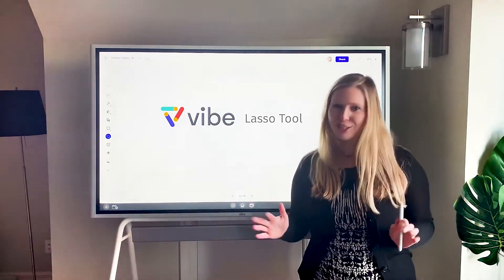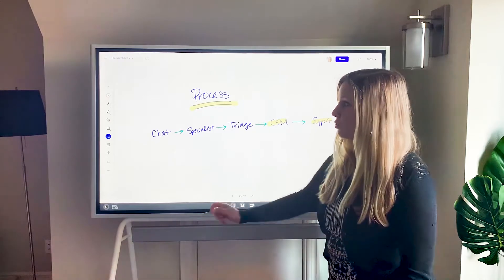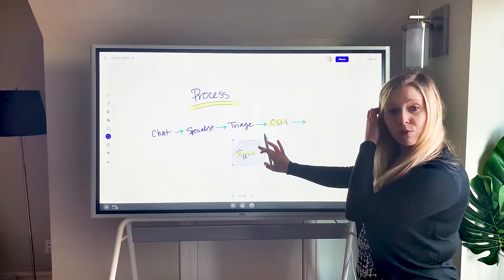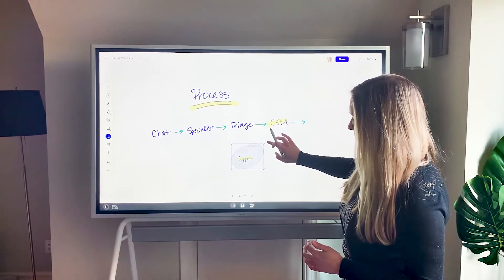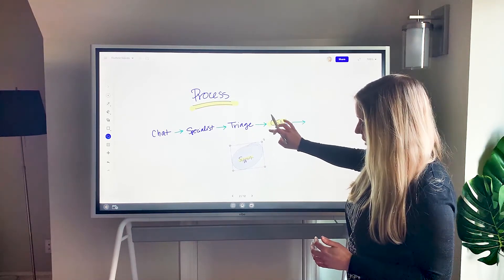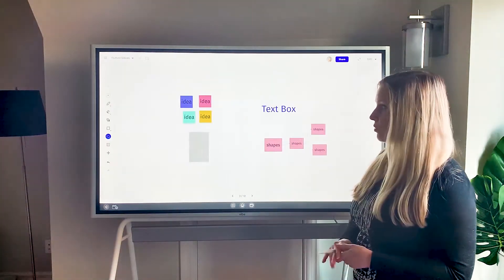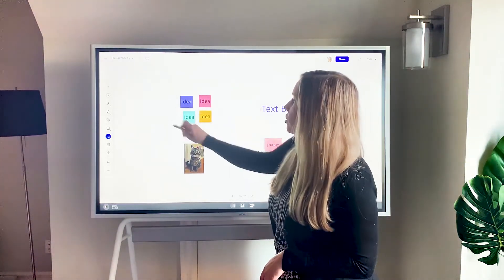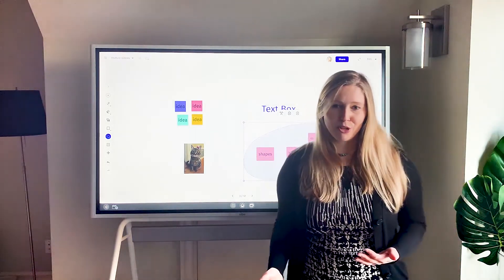Lasso Tool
This week, we discuss how to use the enhanced Lasso tool on your Vibe Board. This feature is perfect for moving a group of objects all at once, or if you want to copy and paste a particular drawing to another canvas. Plus, you can now resize and rotate the lasso as needed.